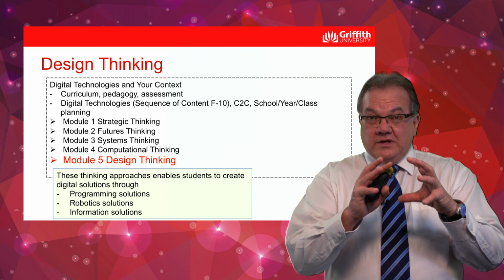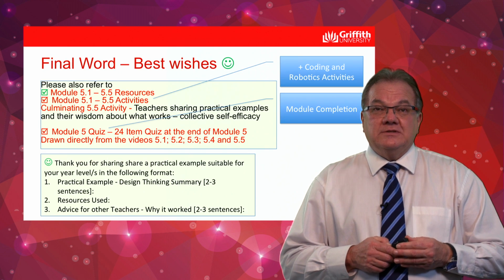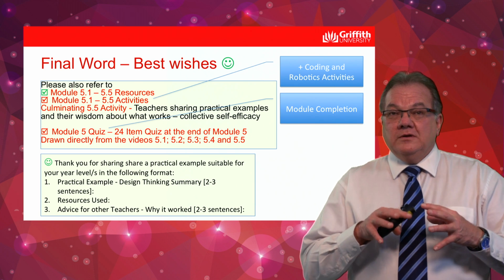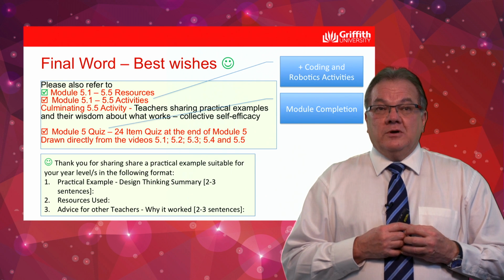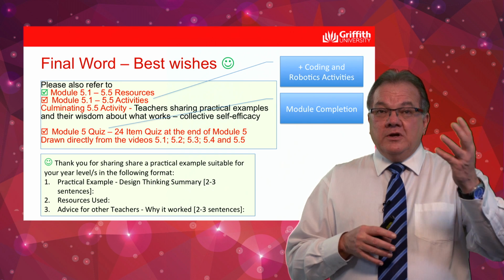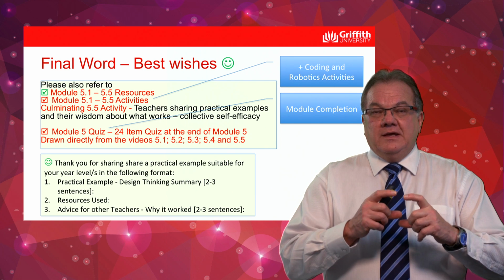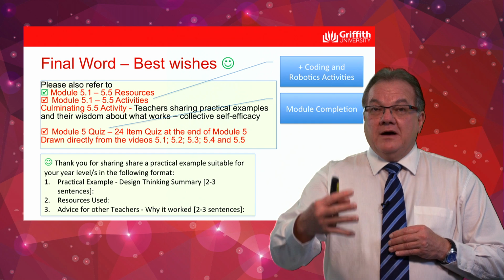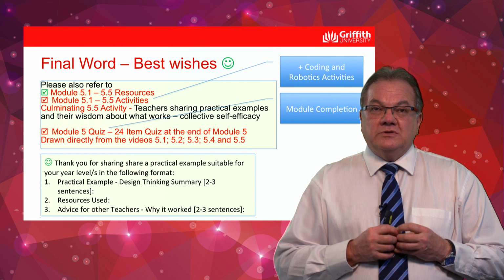1DTM5.6 Design Thinking Summary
5.6 Design Thinking Summary - Professor Glenn Finger, Griffith University